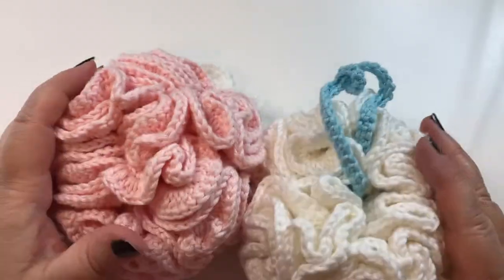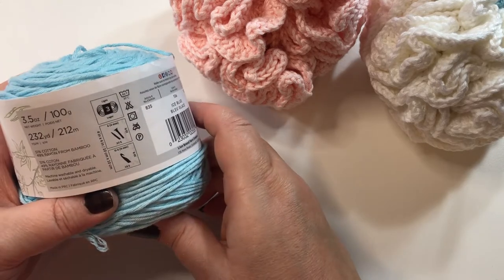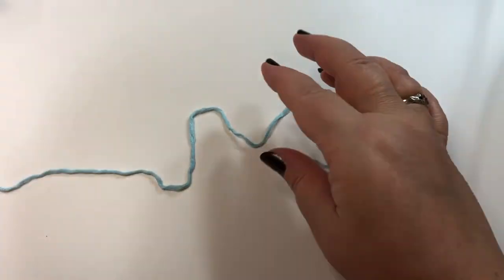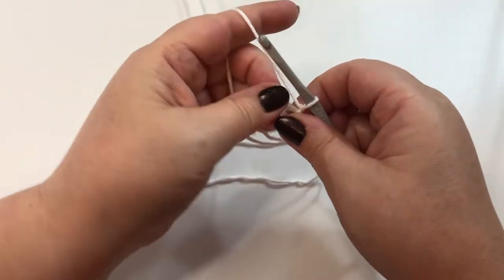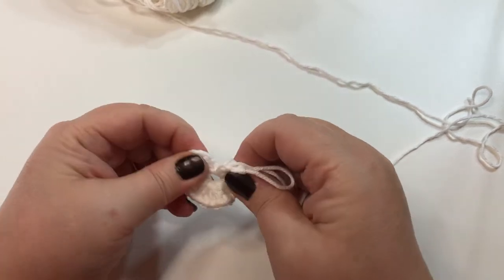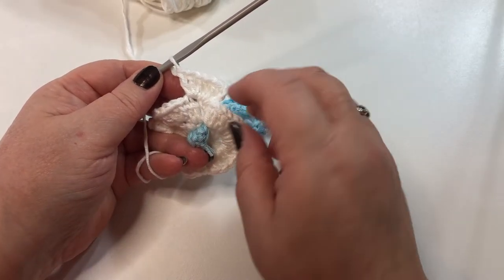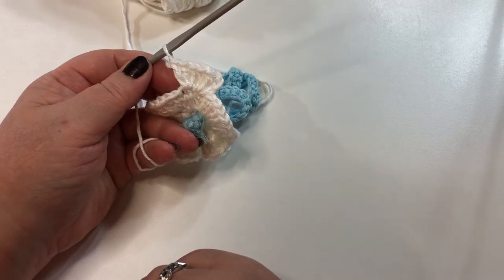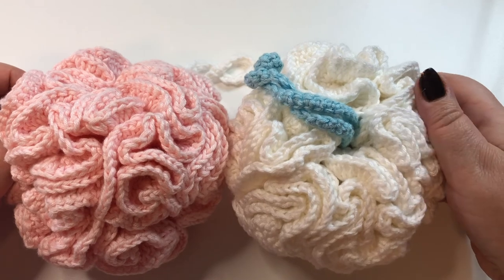Crochet: Bath Pouf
In this video I will show you how to crochet these bath poufs. They are quick and easy to crochet. They are best crocheted with cotton yarn. The ones in this video were crocheted with a light weight (3) yarn and a 4mm crochet hook.
Happy crocheting!!